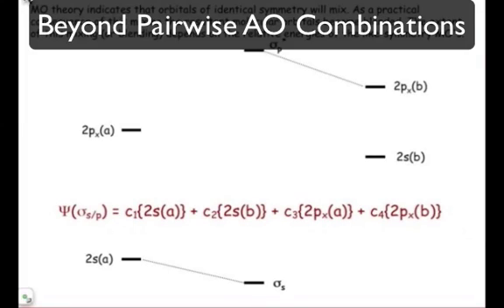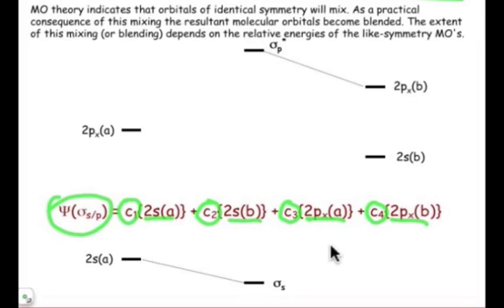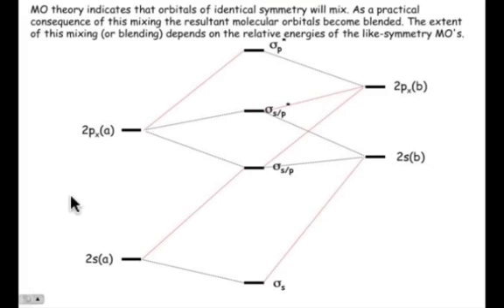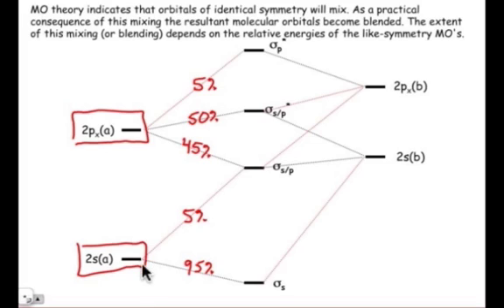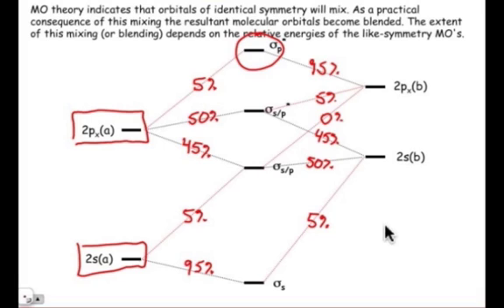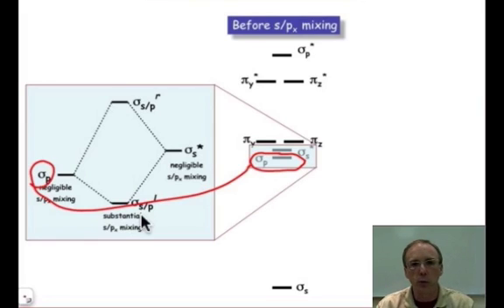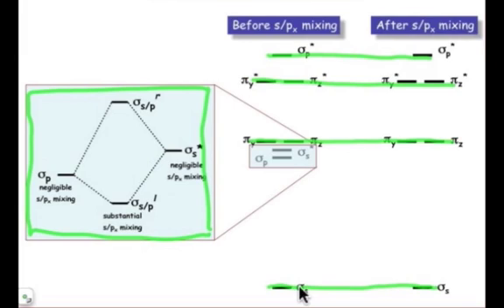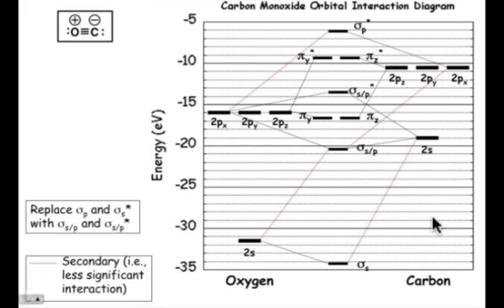Beyond Pairwise AO Combinations (s/p mixing)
Two of the molecular orbitals in carbon monoxide receive contributions from four AOs. This webcast gives two illustrations of how four AOs can contribute to two MOs.  The MO diagram of carbon monoxide is coompleted.